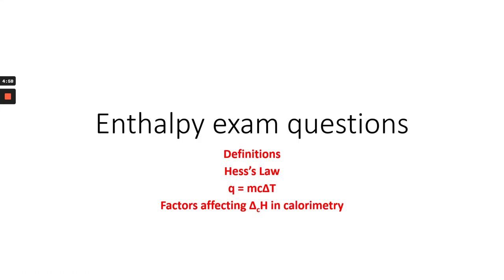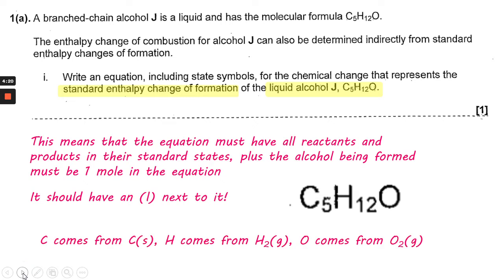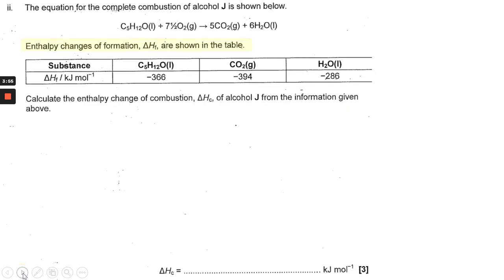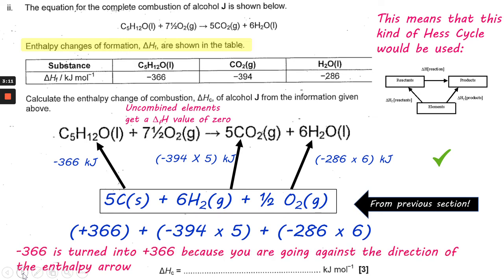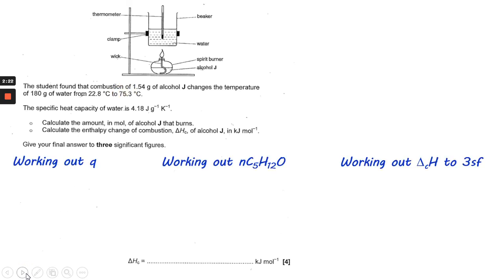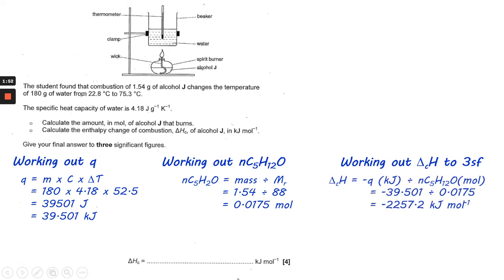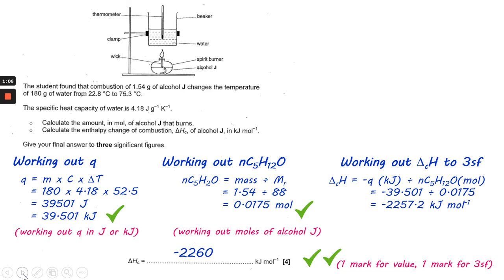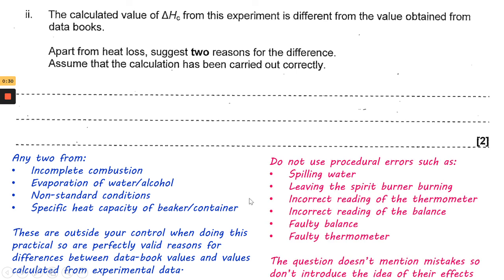Enthalpy exam questions walkthrough (OCR Chemistry A specification)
A selection of typical enthalpy exam questions for A level. All questions from the OCR Chemistry A assessment